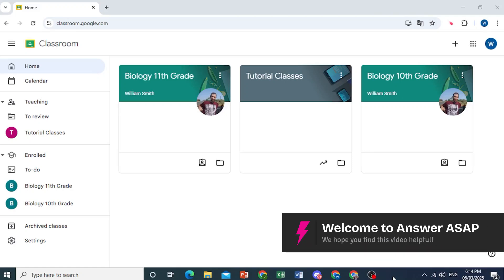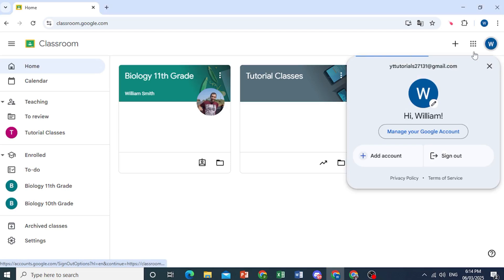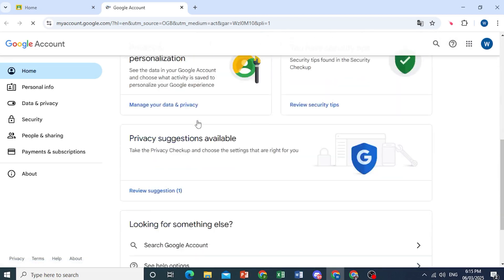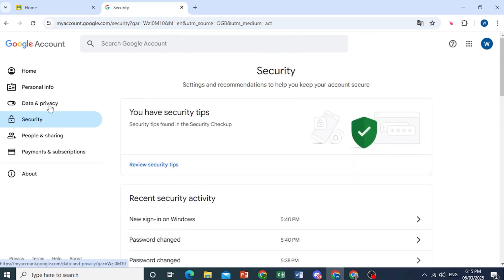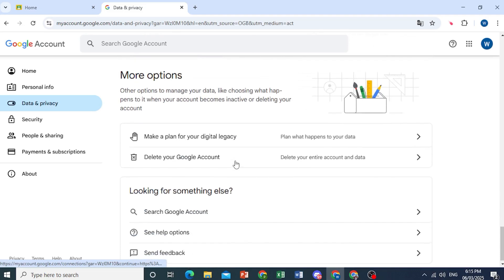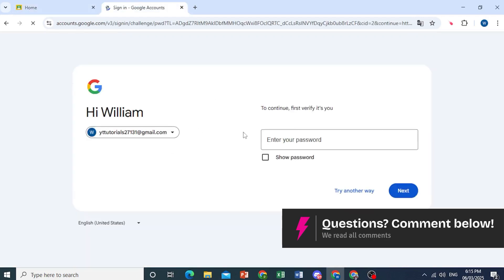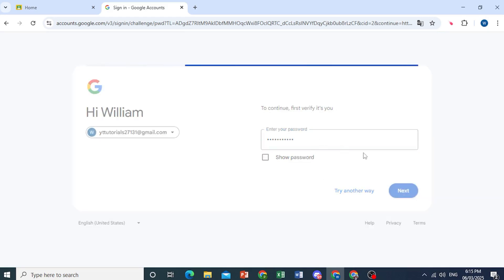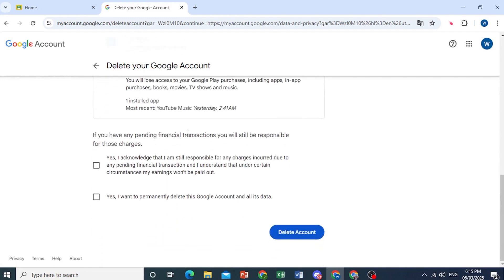How to Delete Your Google Classroom Account (Step by Step)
Want to remove your Google Classroom account? This step-by-step guide walks you through deleting your Google Classroom account by managing your Google account settings. Learn how to remove class data, deactivate your profile, and ensure complete account deletion.